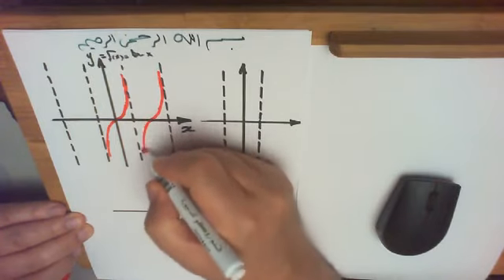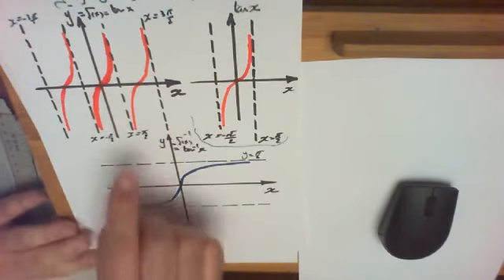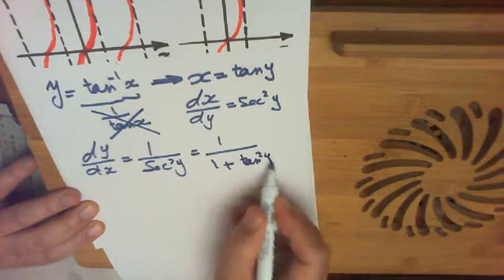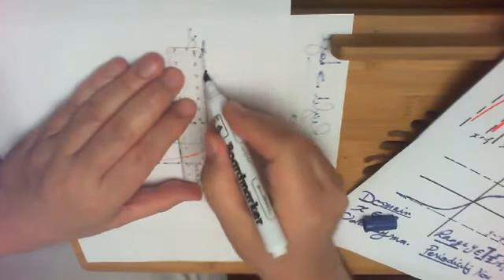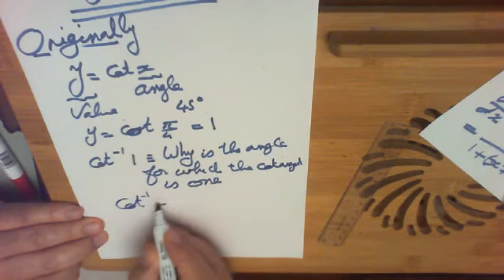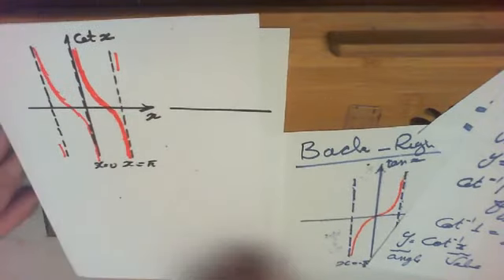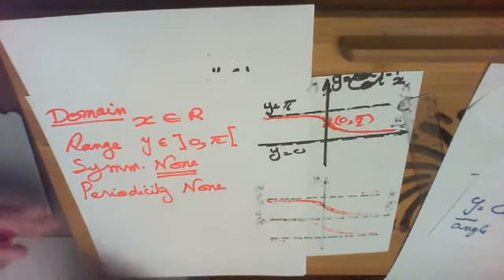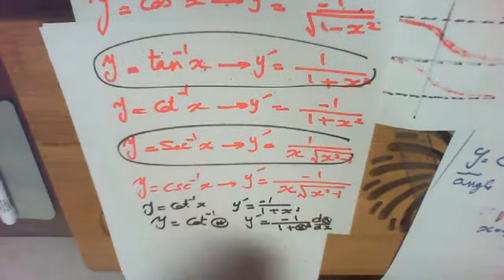MATH01 DifferentialCalculus InverseTrigonometricFunctions03